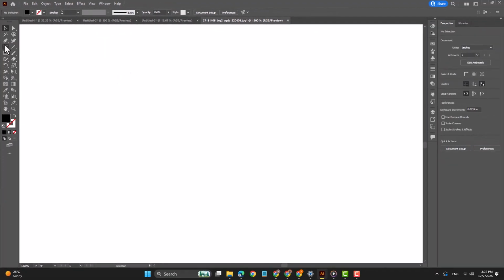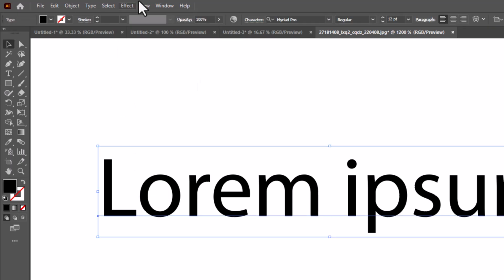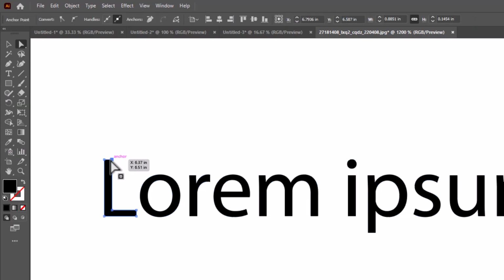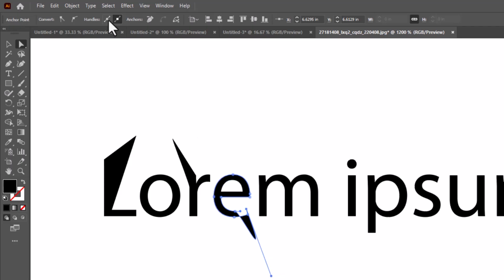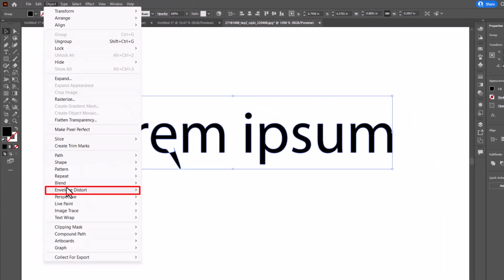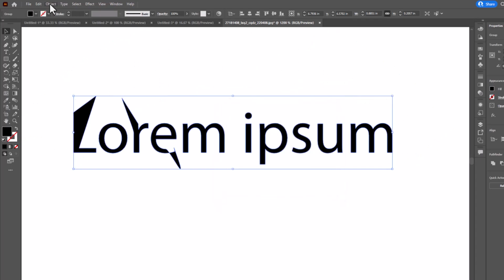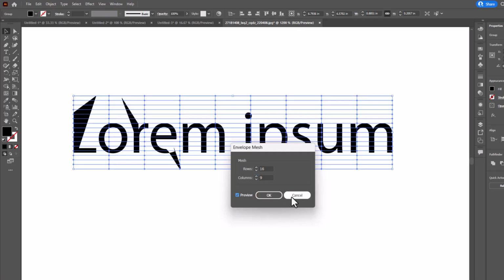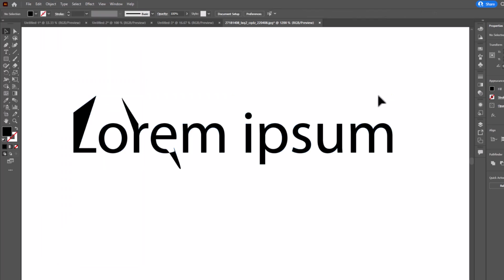How To Change The Shape Of Text In Adobe Illustrator | Creative Typography (2026)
📝 Learn how to change the shape of text in Adobe Illustrator to create creative titles, stylish logos, and custom typography. This tutorial guides you through converting text into editable vector outlines for complete control. You'll master using the Direct Selection Tool to pull, bend, and curve individual letter shapes. We also cover advanced techniques like the Envelope Distort tool with Warp presets and Mesh for dynamic effects. Finally, you'll learn to expand your design into clean, final vector shapes for your projects.

⏱️ -- TIMESTAMPS --
0:00 - Introduction & Overview
0:17 - Step 1: Typing Your Text
0:29 - Step 2: Creating Outlines
0:42 - Step 3: Reshaping with Direct Selection Tool
0:57 - Step 4: Advanced Shaping with Envelope Distort (Warp)
1:13 - Step 5: Using Envelope Distort with Mesh
1:23 - Step 6: Finalizing by Expanding the Effect